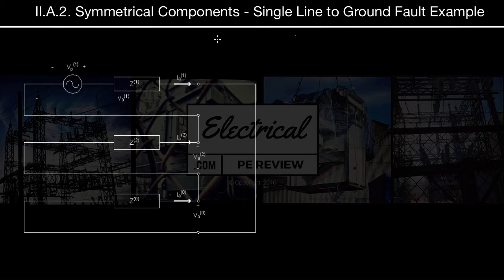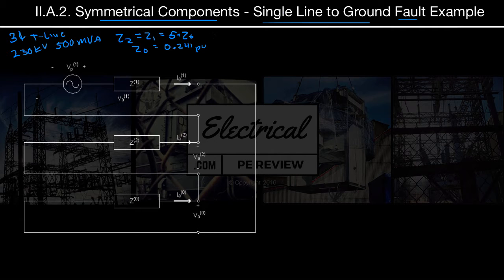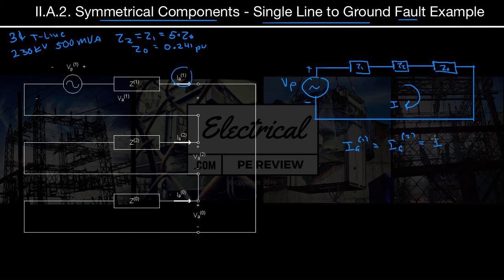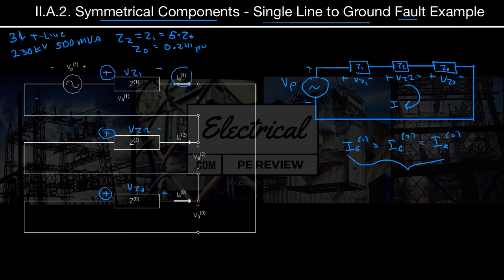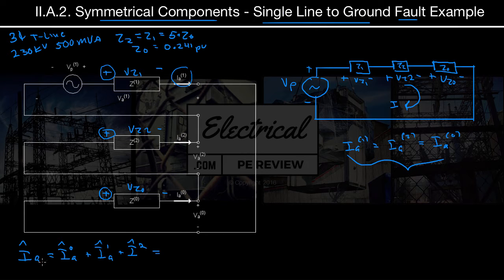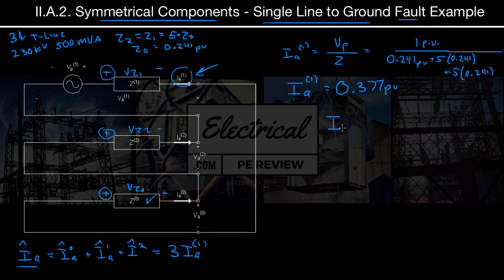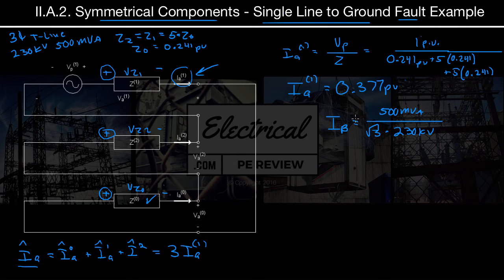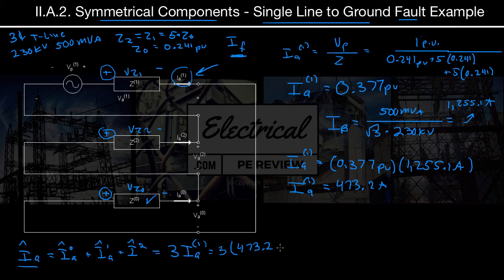How to Solve: Line to Ground Faults with Symmetrical Components - (Electrical Power PE Exam)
A single line to ground fault occurs on a three-phase, 230 kV, 500 MVA transmission line. Use symmetrical components to solve for all current and voltage sequence components.

If: Z2 = Z1 = 5Zo and Zo = 0.241 pu, determine the following:

A) The positive sequence per unit current component (Ia1_pu)
(answer = 0.377 pu)

B) The positive sequence current component in amps (Ia1)
(answer = 473 A)

C) The A line fault current (Isc)
(answer = 1,420 A)

D) The positive sequence voltage component (Va1)
(answer = 72.5kV)

E) The negative sequence voltage component (Va2)
(answer = -60.3kV)

F) The zero sequence voltage component (Va0)
(answer = -12.1kV)
*In the video it is accidentally written as Va3 instead of Va0

G) The A phase voltage during the fault (Va):
(answer = 0V)

👉 Visit the full article on Symmetrical Components Single Line to Ground Faults and print/download the contents of this video: